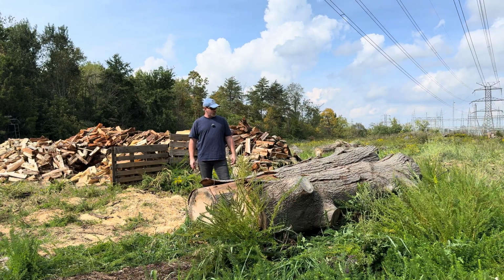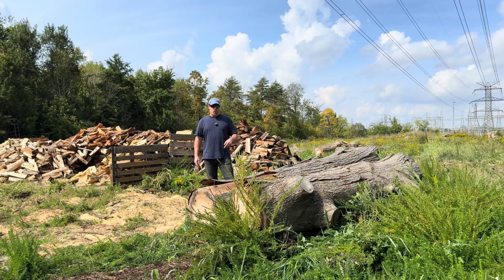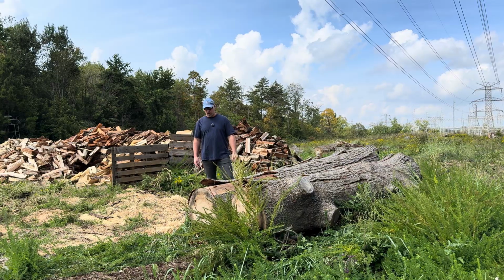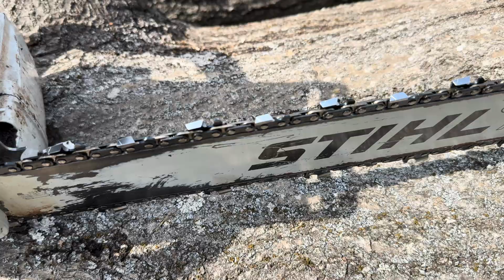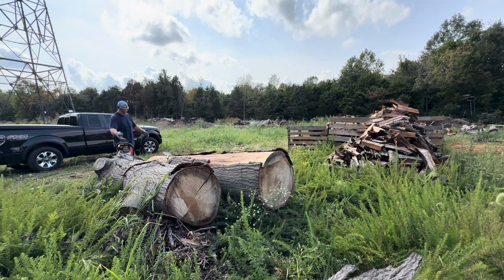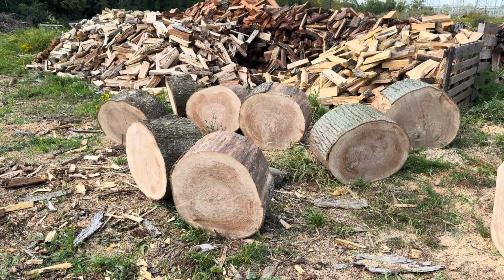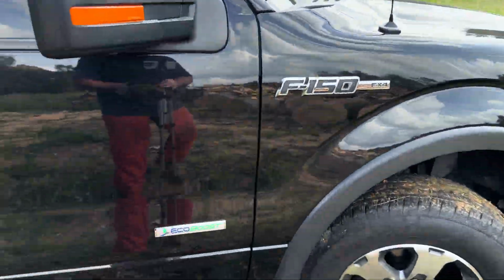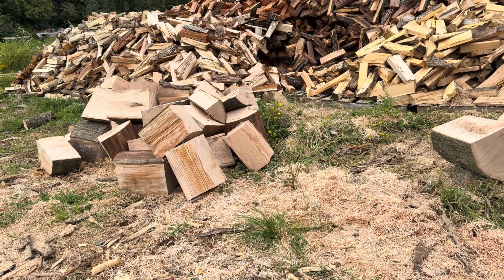I Attempt To Rescue A Flower! ...and Pin Oak Firewood.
Some nice hot burnin' wood and a random flower collected from the middle of a field.